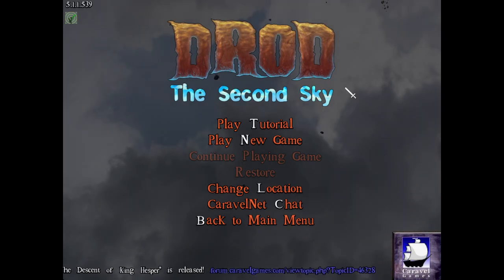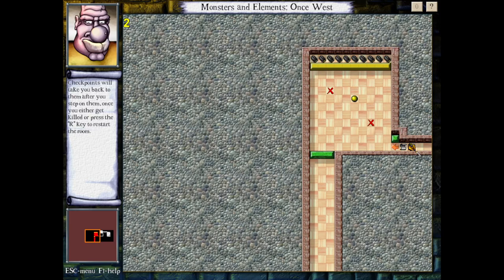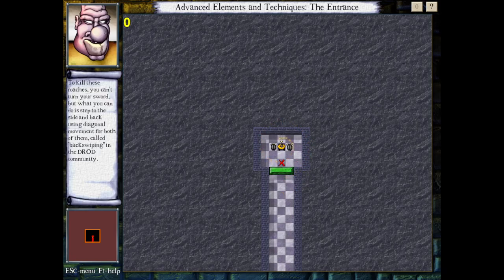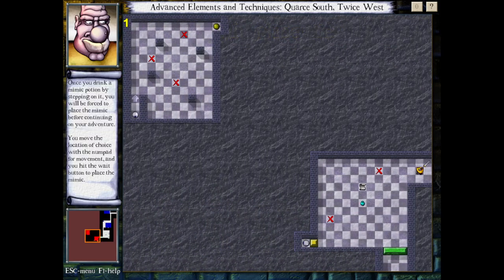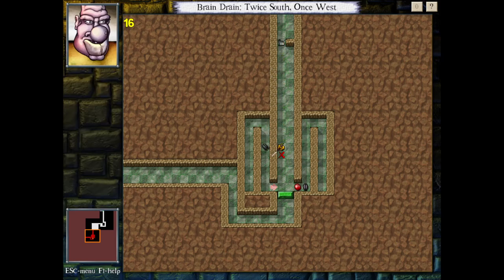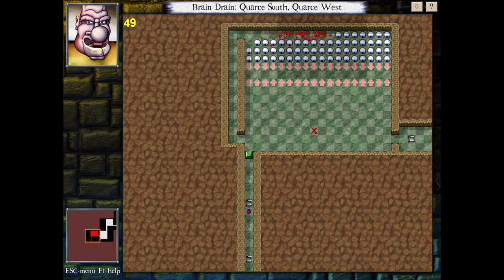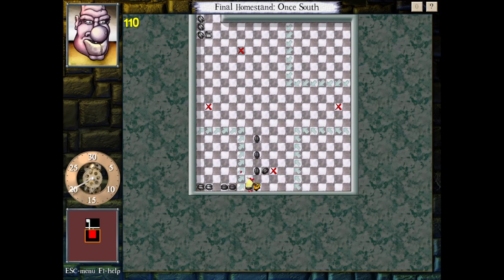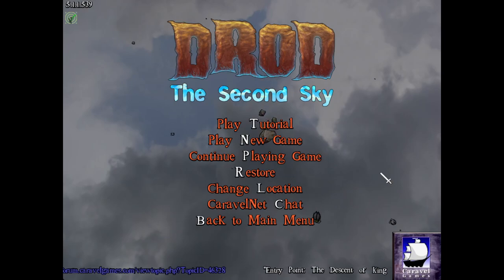DROD: AE Tutorial – Deadlies 2024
A quick look at a hold released in 2024 before the Deadlies voting starts.

0:00 Basic Movement
3:29 Monsters and Elements
9:08 Advanced Elements and Techniques
16:48 Brain Drain
25:14 Final Homestand